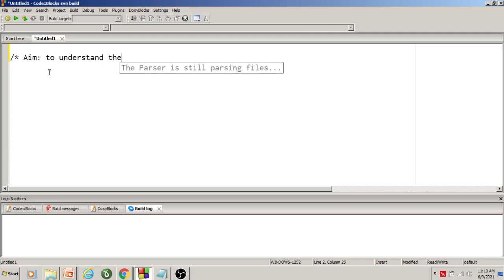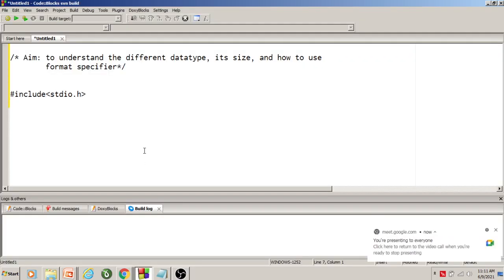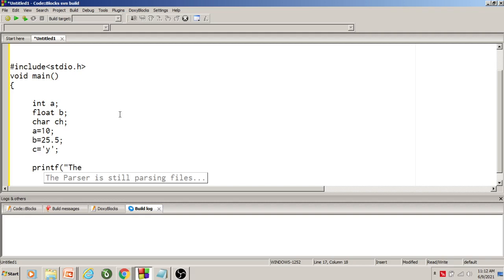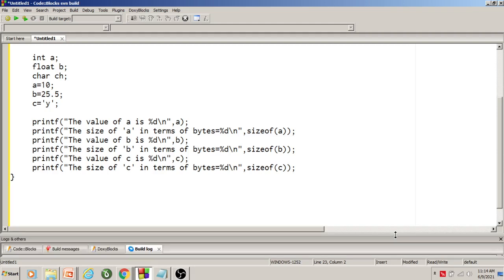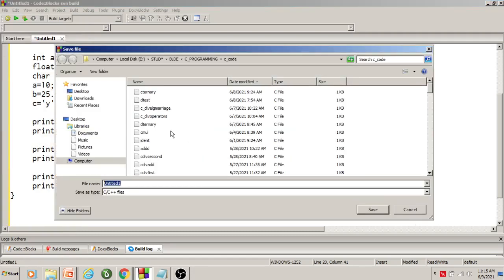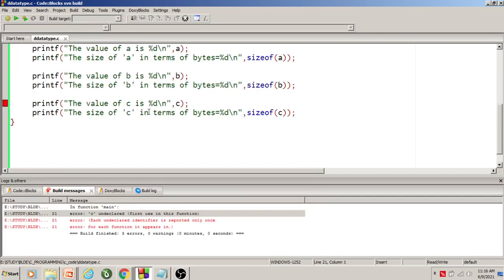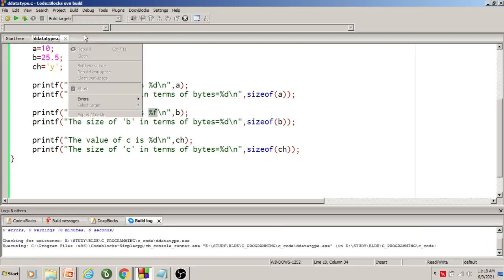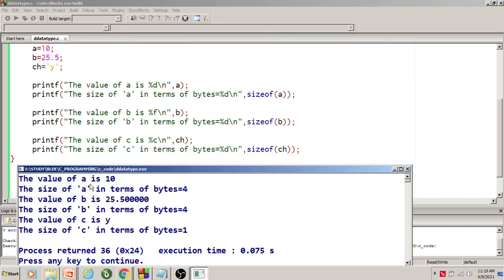Program example for datatypes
The video explores the datatypes, the size of data types, and usage of sizeof() operator in c